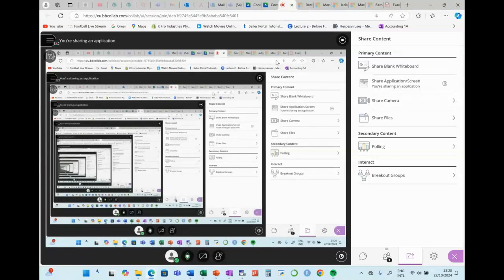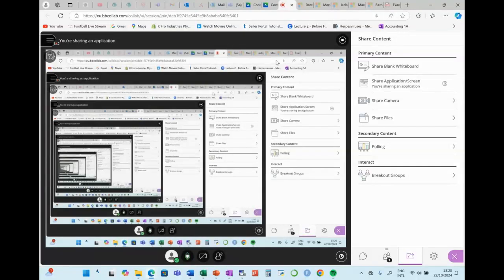QUAT6221/BSTA6212 Learning Unit 9 - 22.10.2024 [Recording 1]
Revision Exercise 3